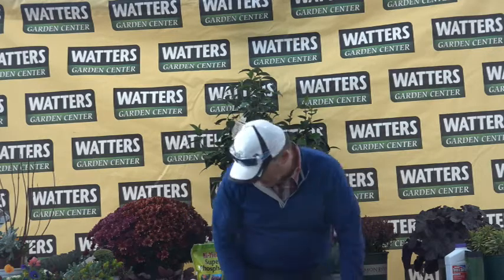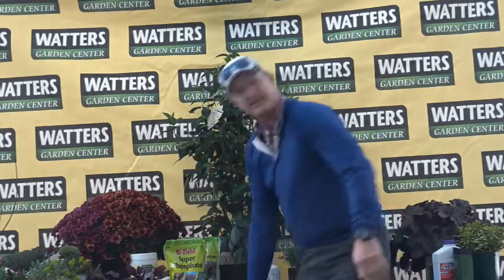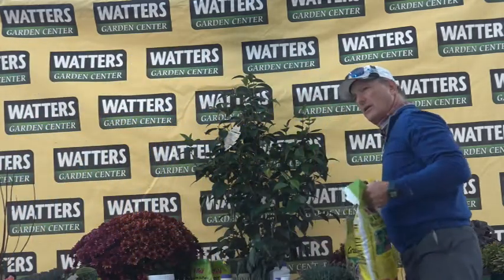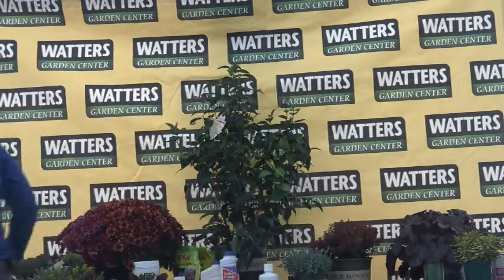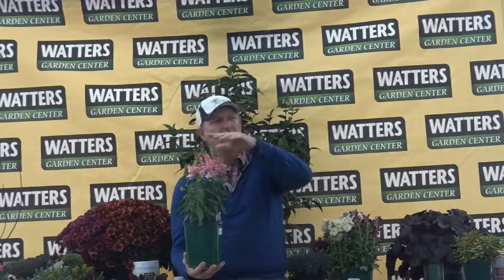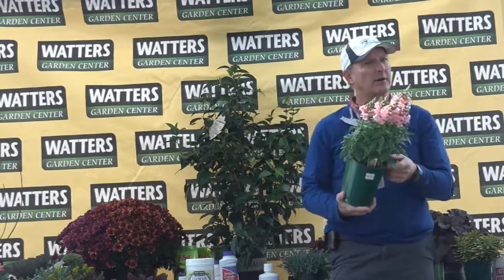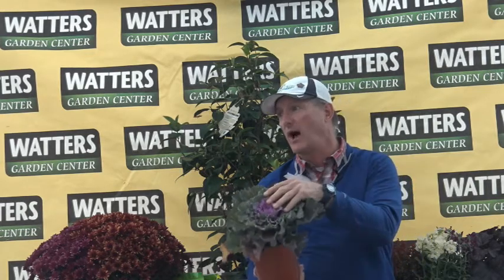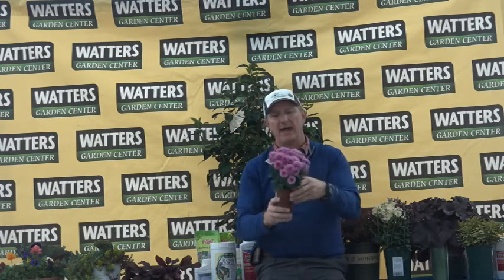Fall ‘To-do‘ list for a Healthy Yard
Get the most out of your landscape with this easy to use checklist of fall care.  Bring the color out of your fall gardens, reduce bugs next spring, or simply put your landscape to bed with these easy to use ideas.